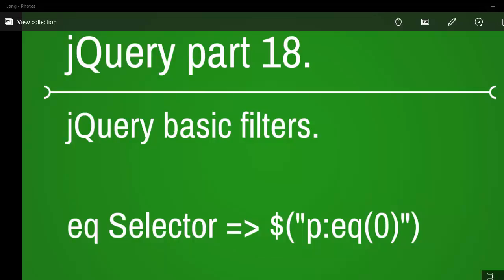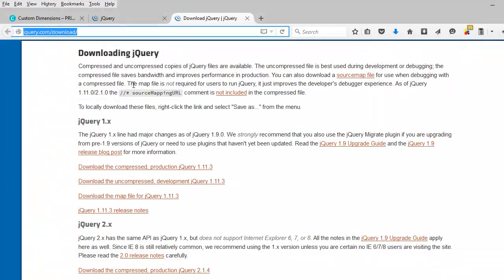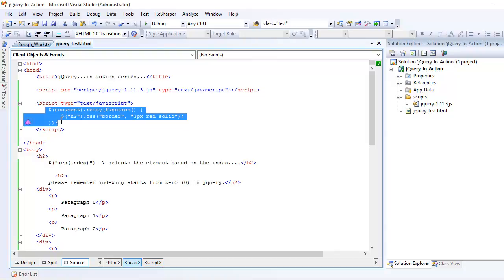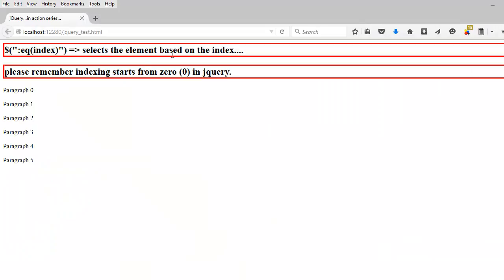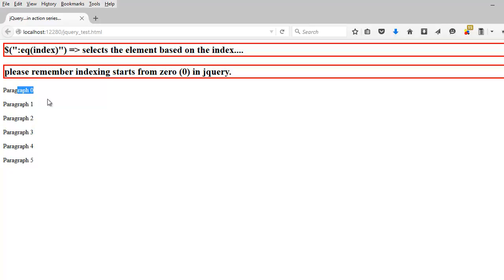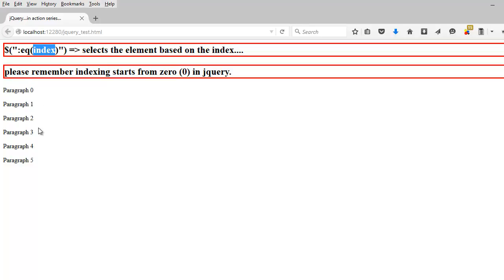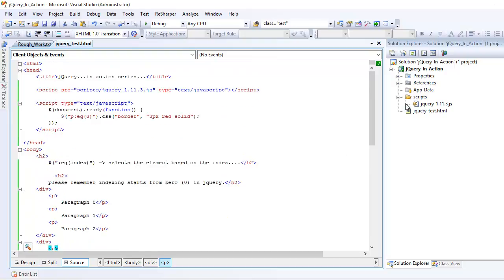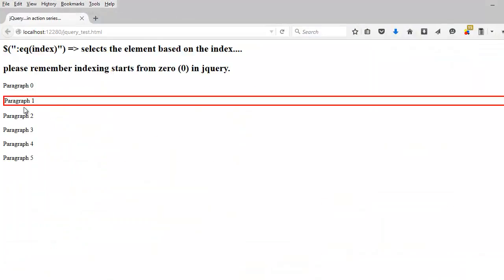how to use eq selector in jquery - part 18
This video explains how to use eq selector in jquery.

eq selects the element at index (n) within the matched set.

please remember indexing begins from 0. not 1.

I will try cover all the possible basic filters as much as possible. rest you can take it as a homework :-)

1. :first = done
2. :last = done
3. :eq = done
4. :gt = next
5. :lt
6. :odd
7. :even
8. :not
9. :header
10. :focus
11. :lang
12. :root